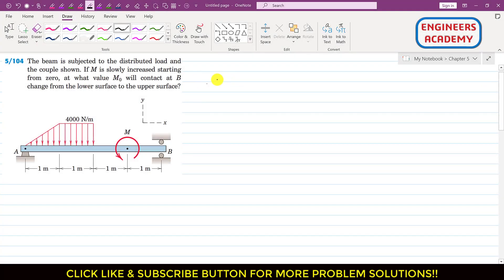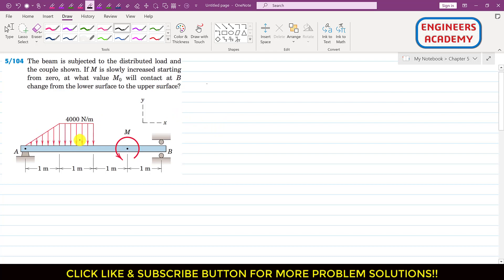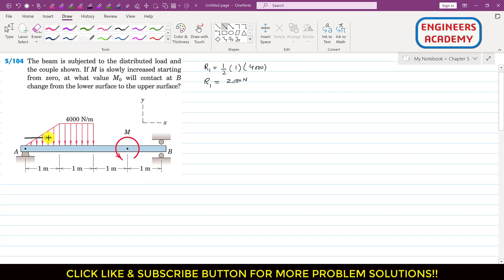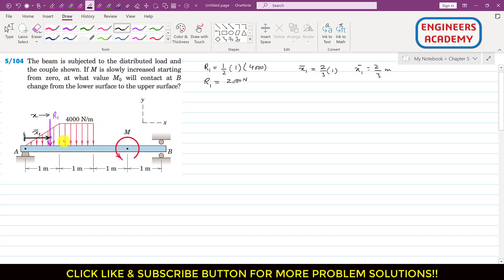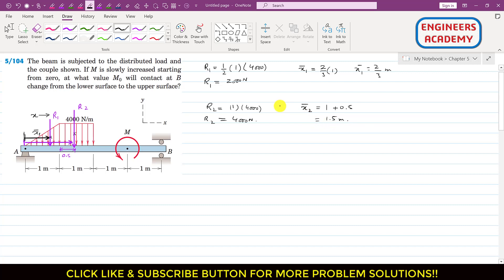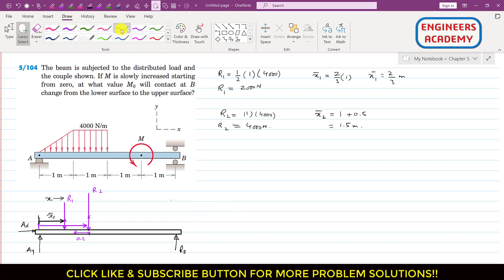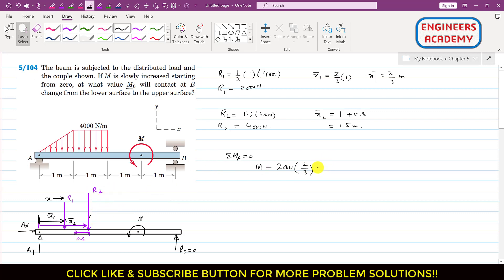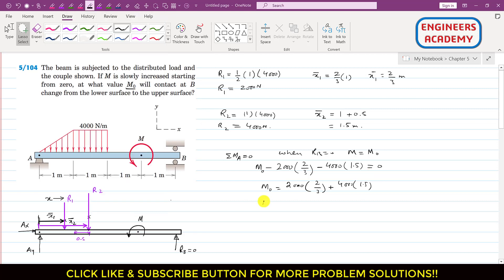At what value Mo will contact at B change? | Distributed Loads | Engineers Academy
The beam is subjected to the distributed load and the couple shown. If M is slowly increased starting from zero, at what value M0 will contact at B change from the lower surface to the upper surface?